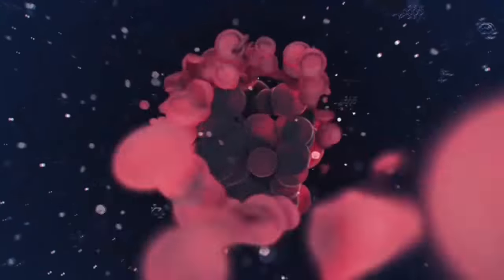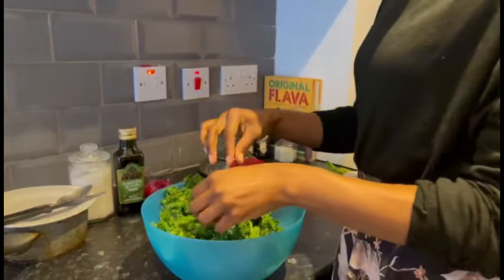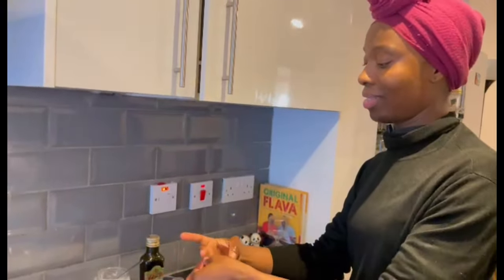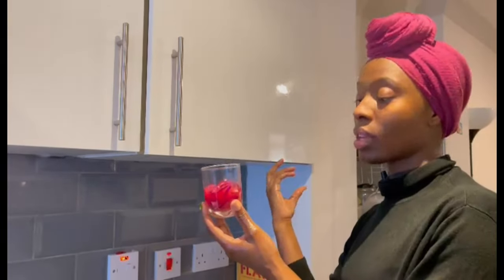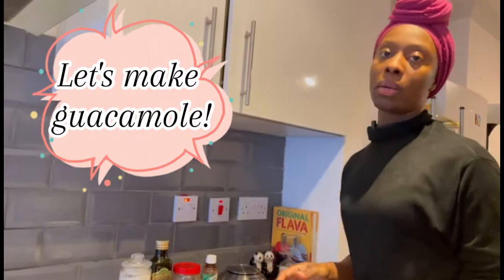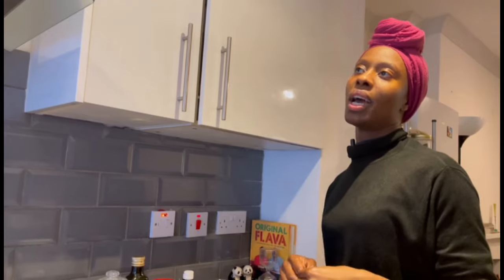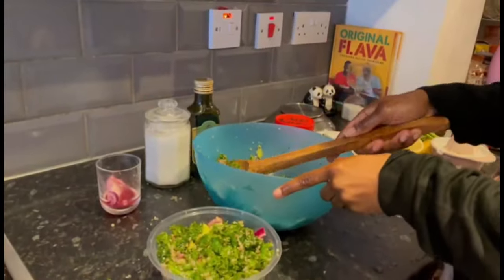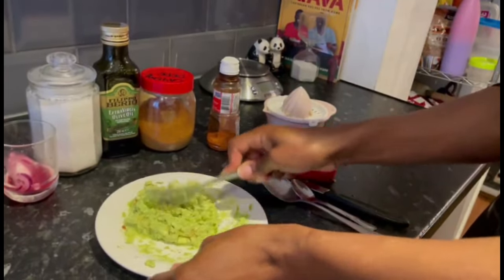Curly Kale Super Salad